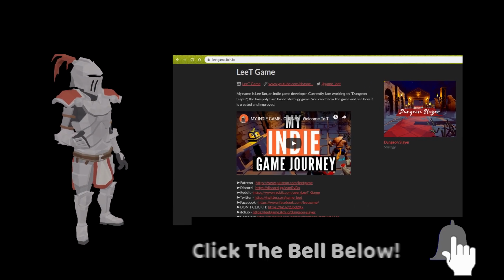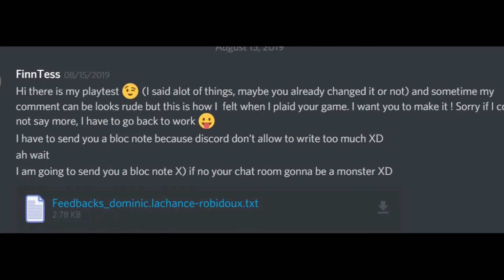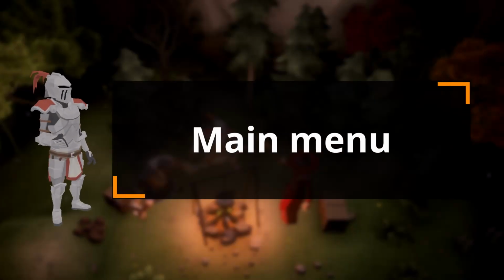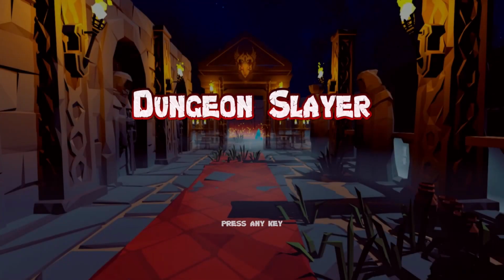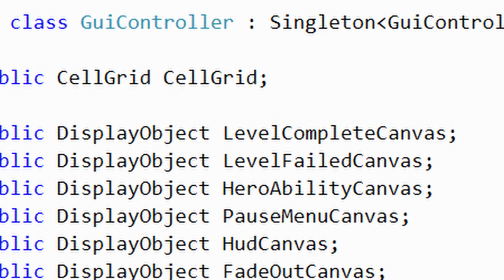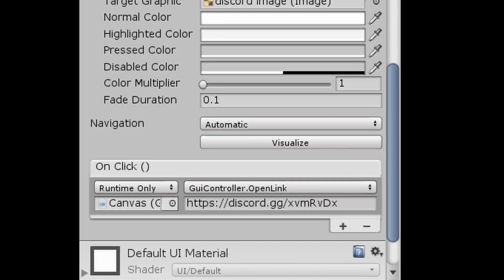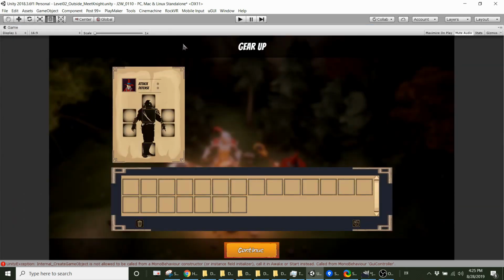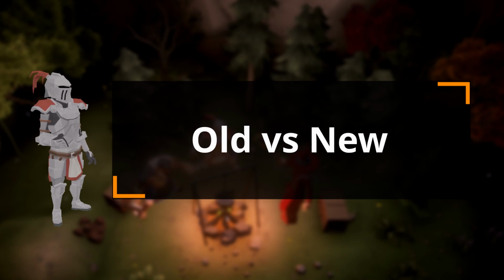Can I Make UI | Unitry Strategy Game | Turn Based | Devlog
More updates on my first Turn Based Strategy game in unity. In this devlog, I will show you:
1. Shield Cursor
2. Hyperlink
3. New Main Menu
4. Custom UI

---About me---
My name is Lee, an indie game developer. If you are GAMER or INDIE GAME DEVELOPER who want to see how a game is created and improved, my youtube videos will show you the progress of game development. Currently I am working on a low poly turn-based strategy game - Dungeon Slayer. I will also share the thoughts, resource & tips during game development journey. :)

Jordan Heaton
Teddy85

---Credit---
Intro - SappyFX from Panzoid
Outro - belmmahi froom Panzoid